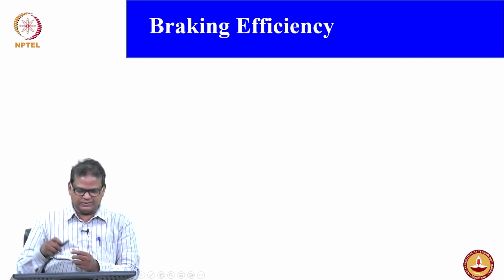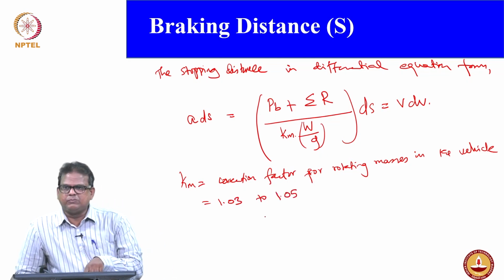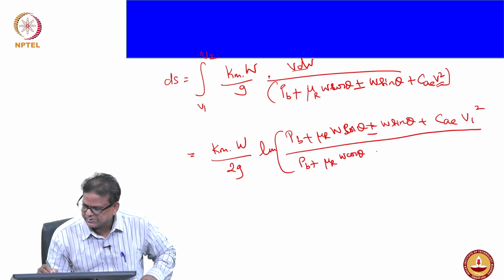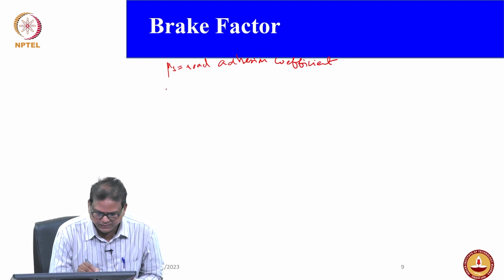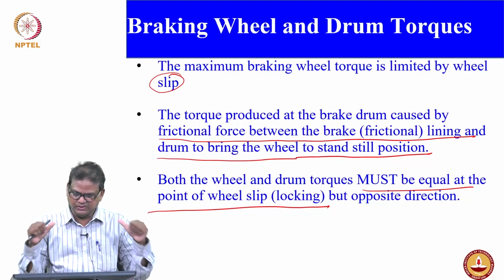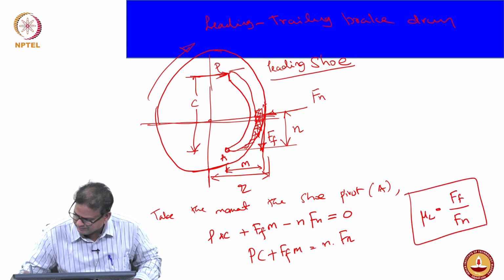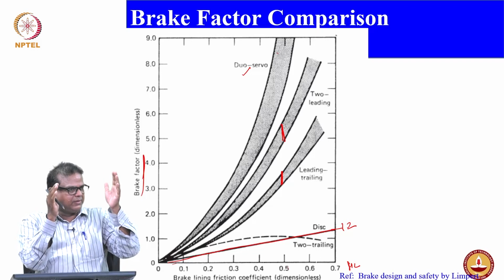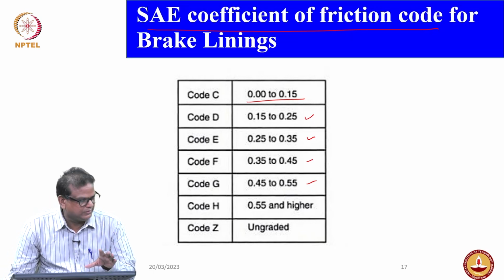#23 Braking Efficiency & Distance | Brake Factor | Design of Mechanical Transmission Systems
Understanding how effectively a brake system stops a vehicle is crucial! This lecture explores the concepts of braking efficiency, braking distance, and the brake factor. We'll learn to calculate these parameters, considering factors like vehicle speed, deceleration rate, and friction coefficient. Gain insights into designing brake systems that achieve desired stopping performance.